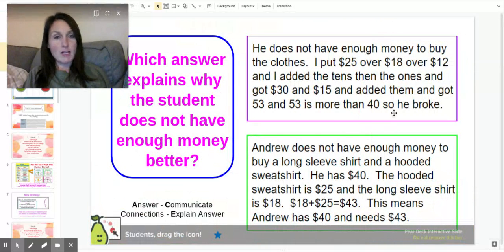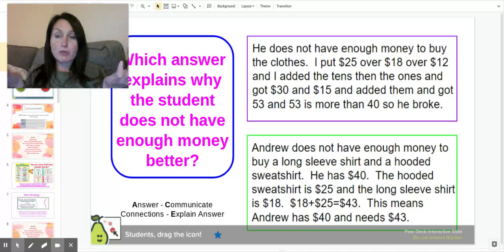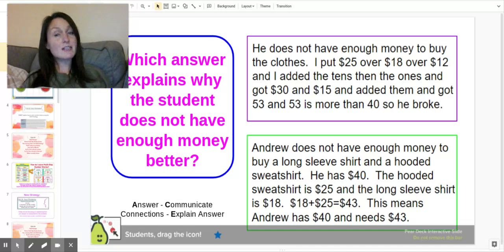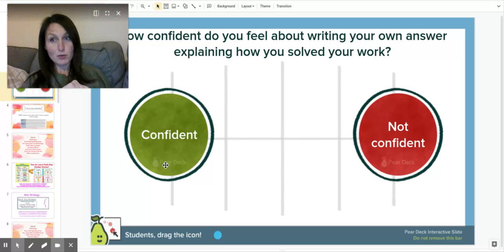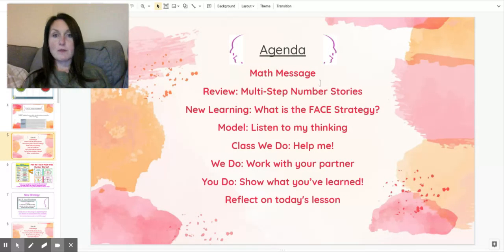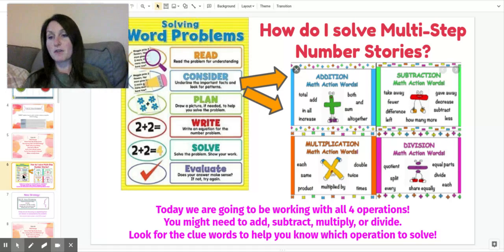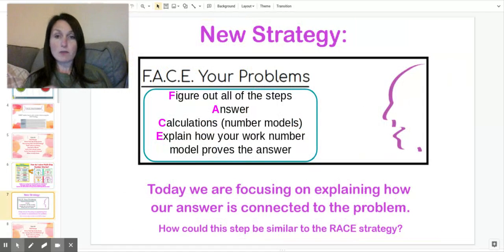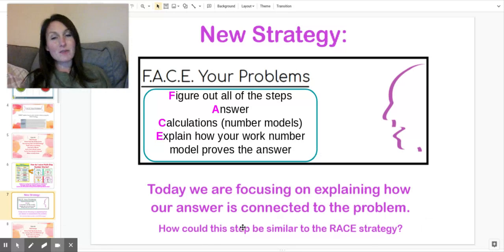5.10- FACE Strategy- intro